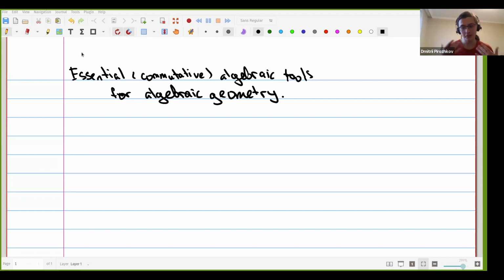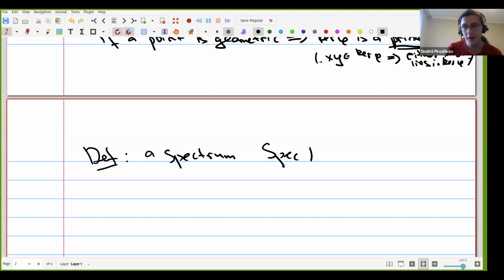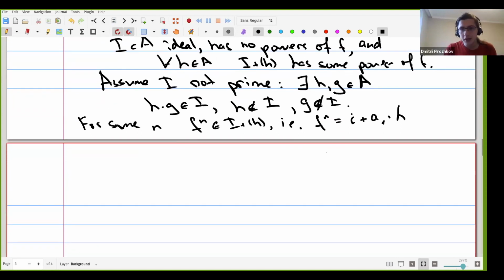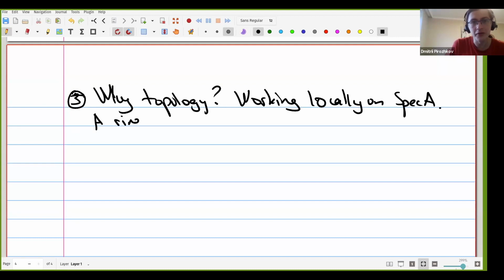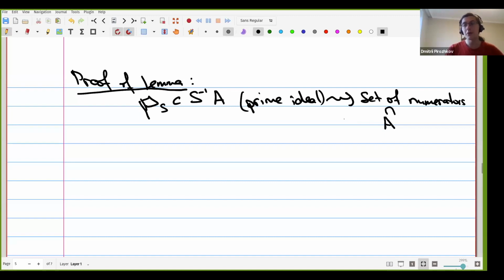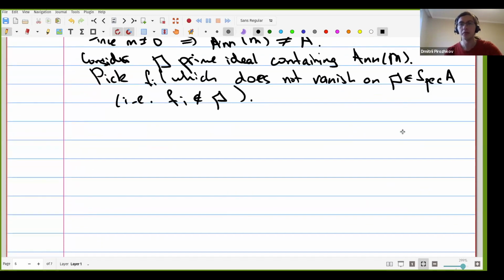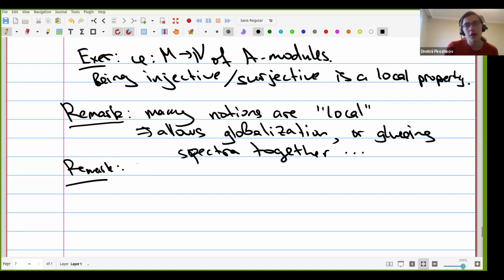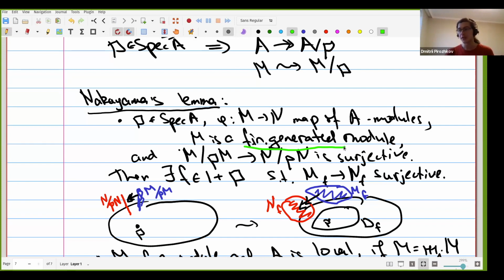Essential Algebraic Tools for Algebraic Geometry - Dmitrii Pirozhkov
Essential Algebraic Tools for Algebraic Geometry (Dmitrii Pirozhkov, Steklov Institute of Mathematics)
Fecha: 28 julio 2023